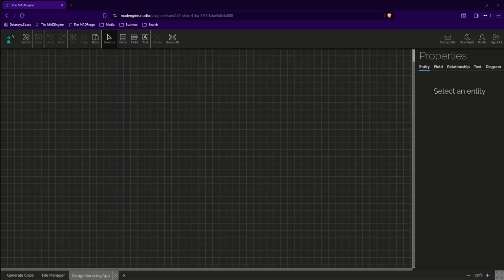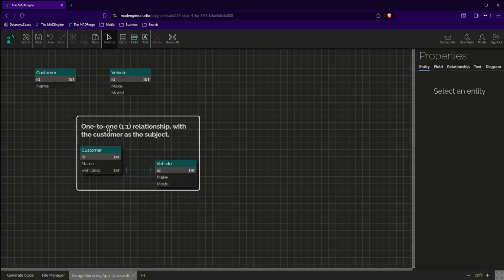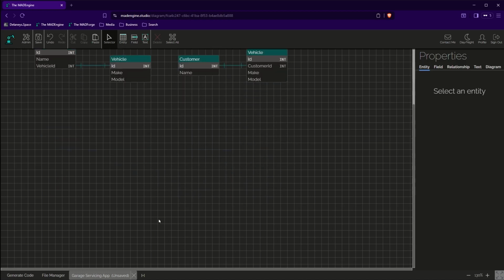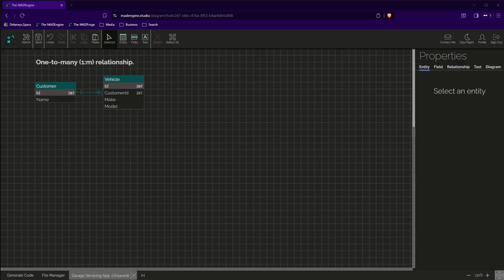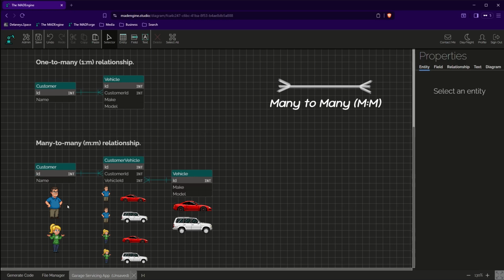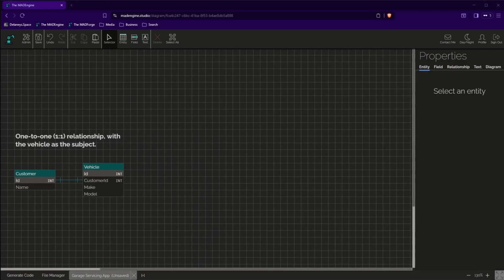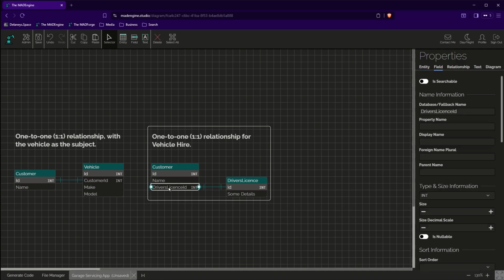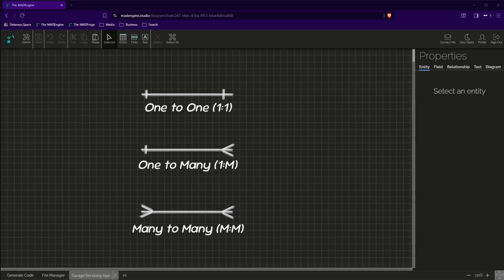Three Types of Database Table Relationships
In this introduction to database design, I cover one-to-one, one-to-many, one-to-many and many-to-many relationships.